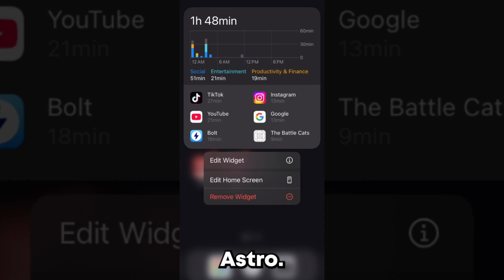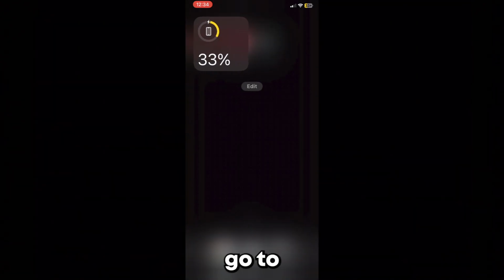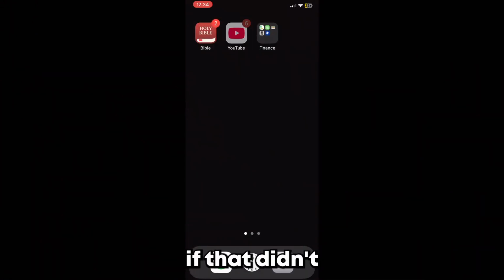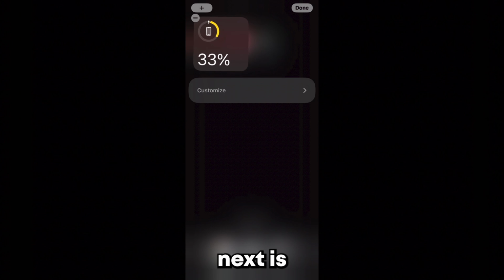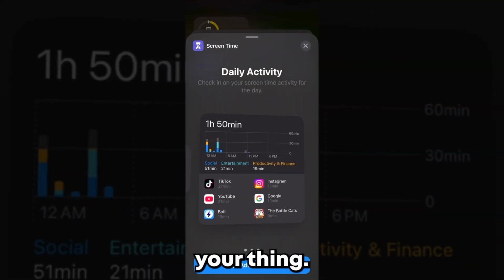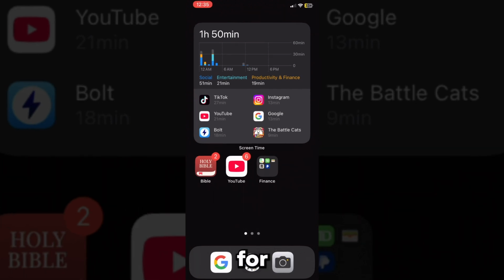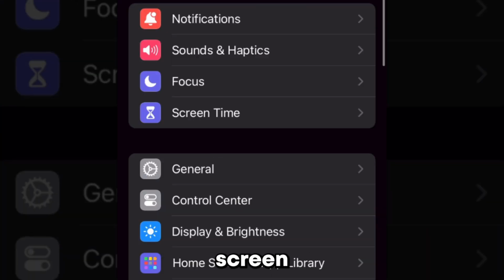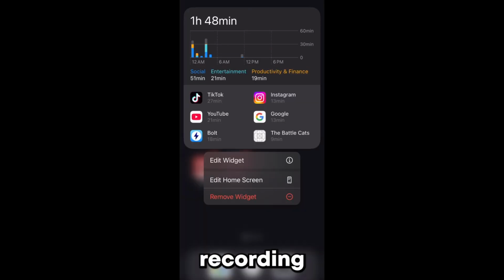NEW! ADD SCREEN TIME ON IPHONE | Full Guide